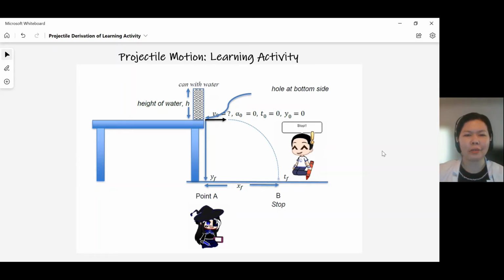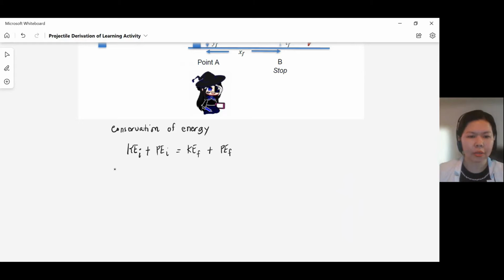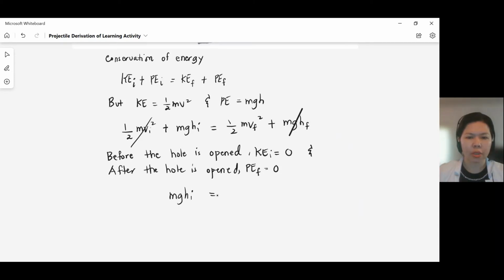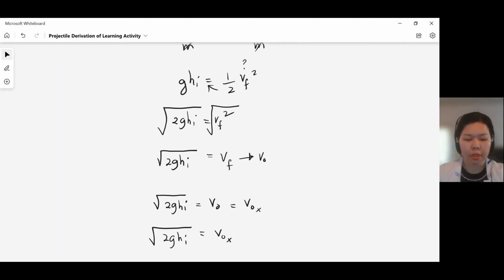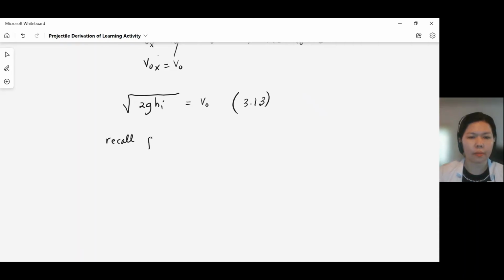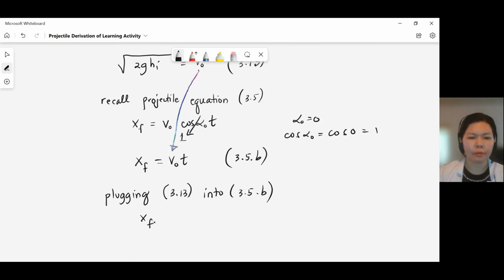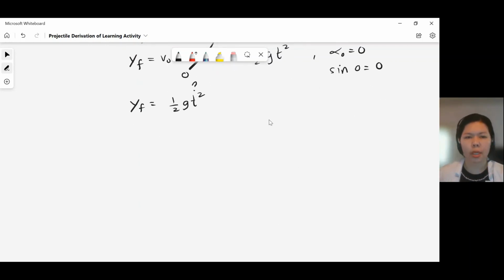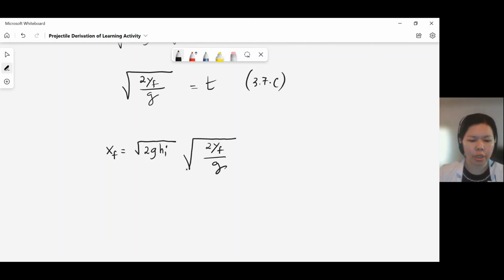Projectile: Derivation for Learning Activity